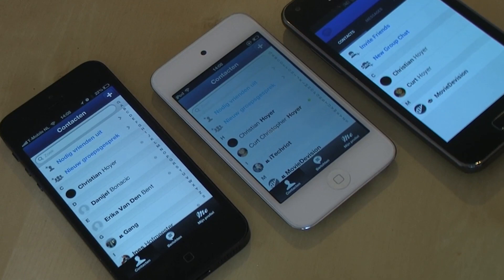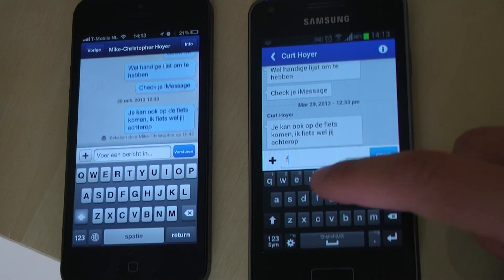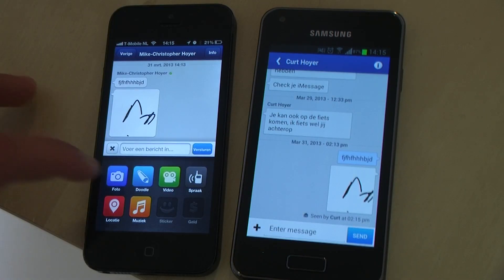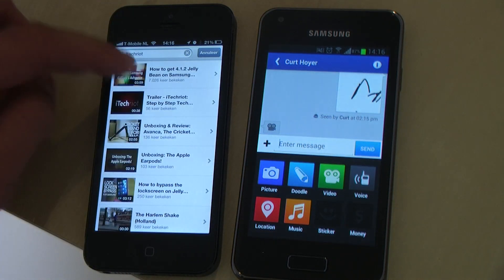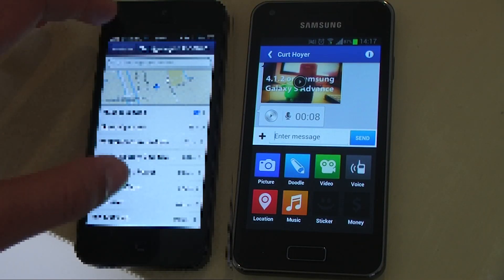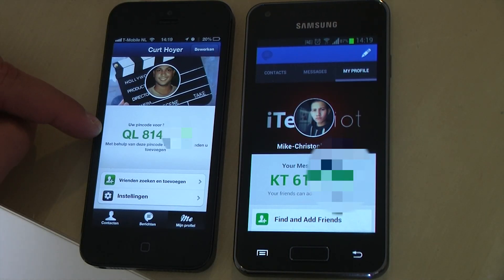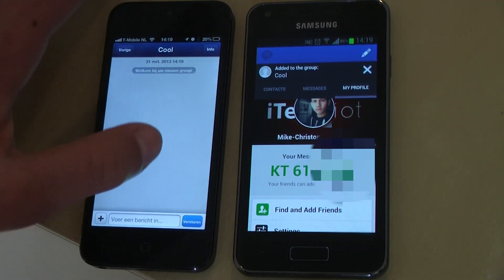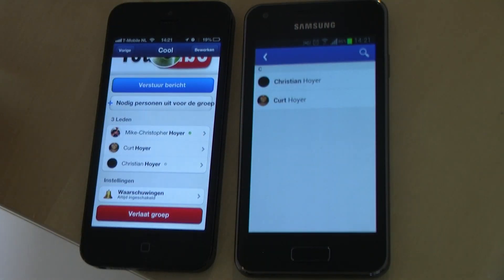MessageMe App Review!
I think MessageMe is the best instant messaging app out there. What do you think? Does it beat WhatsApp??? I think the design looks amazing and the app works fast. What do you think about MessageMe?

Leave you're thoughts down below the video.

Business/Promotion/Advertising -